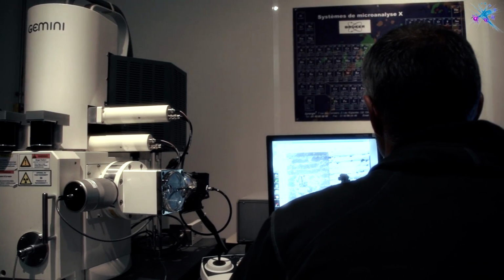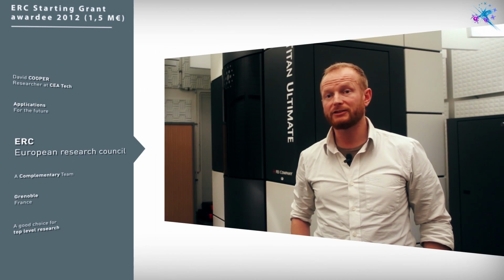David COOPER, received his PhD from the University of Cambridge in 2006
David COOPER, received his PhD from the University of Cambridge in 2006 in the subject of electron holography. Since then David has been at CEA LETI, developing a range of TEM-based techniques for the characterisation of semiconductors. He has been awarded prestigious European Research Council "Starting Grants" on Wideband Quantum Optics with Josephson junctions subject